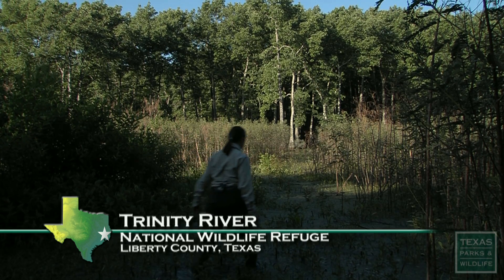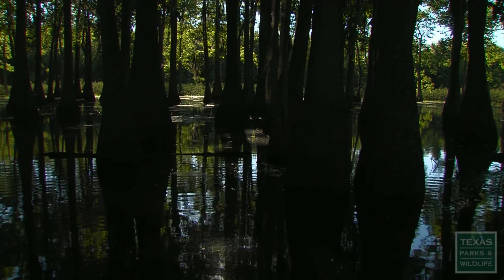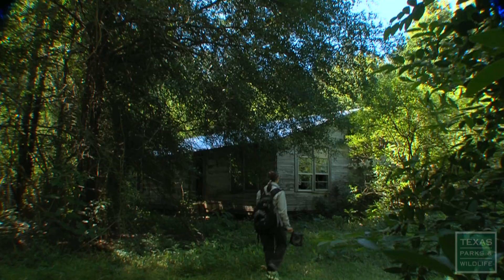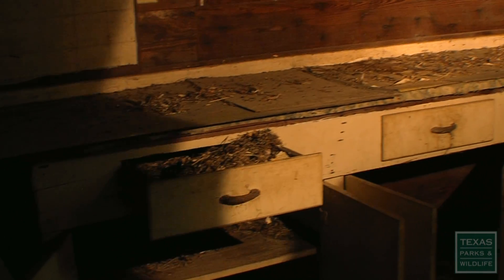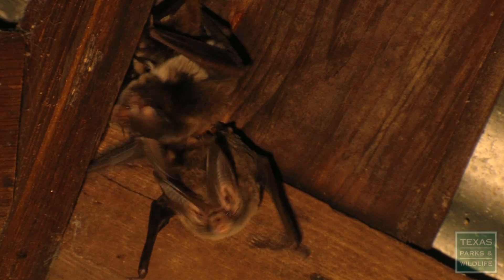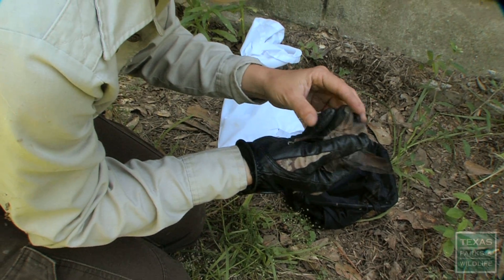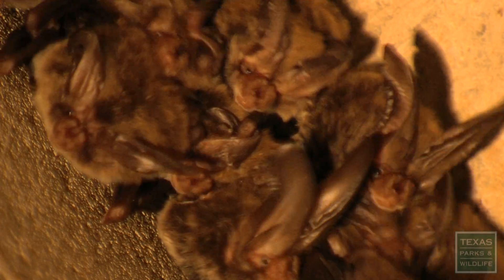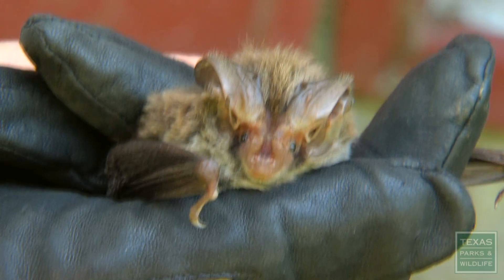Rafinesque's Big-Eared Bat Colony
Get an up close look at a bat few folks ever get to see. Texas Parks and Wildlife Television captured some rare footage of the Rafinesque's Big-eared Bat at Trinity River National Wildlife Refuge. The bats live in of all places an abandoned house deep in the woods of East Texas.